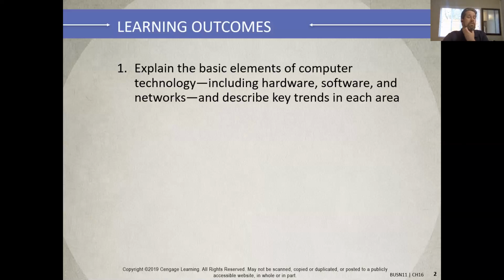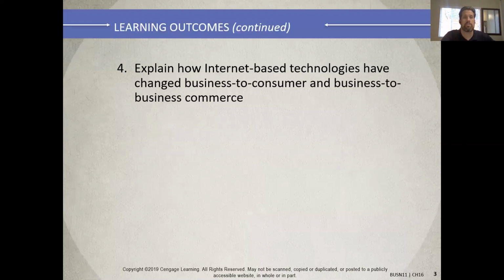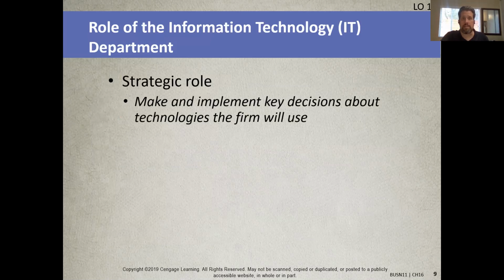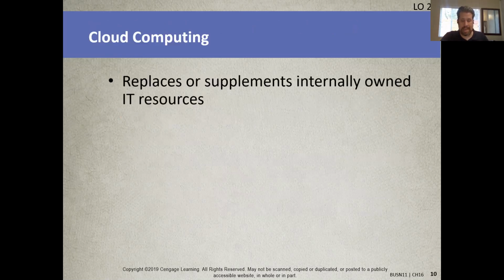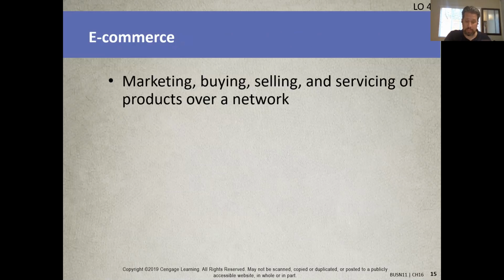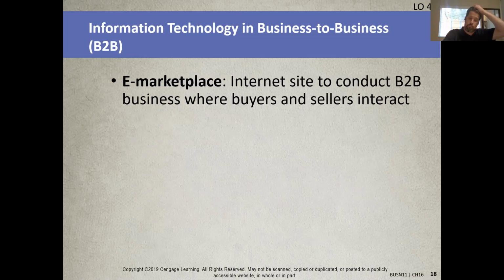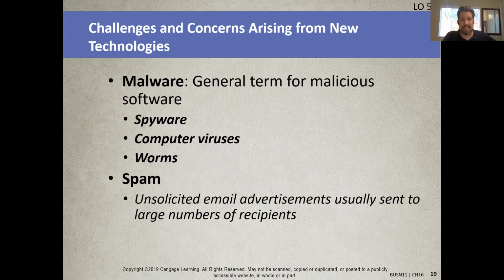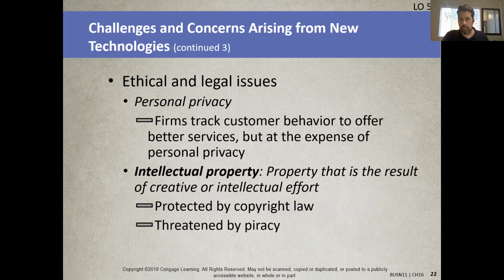BUSE 100 - Chapter 16 Lecture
In this chapter, we review the role of Information Technology in Business.